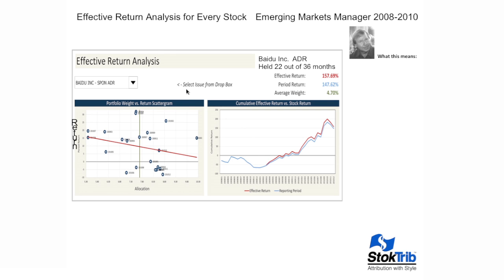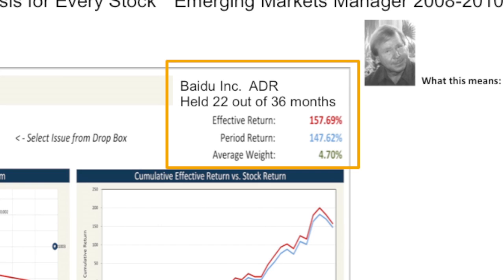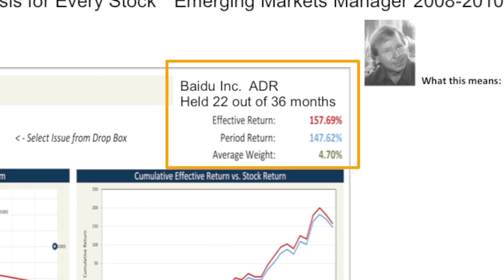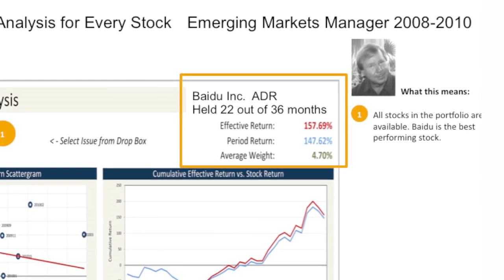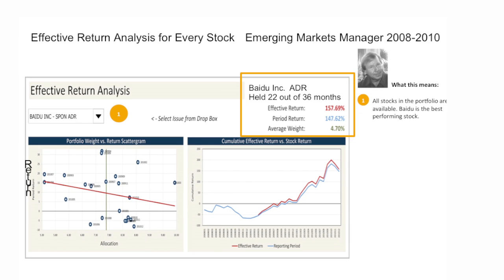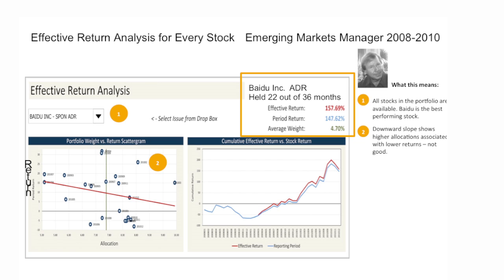7. Effective Return Analysis - A Unique StokTrib Innovation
7. Effective Return Analysis - A Unique StokTrib Innovation